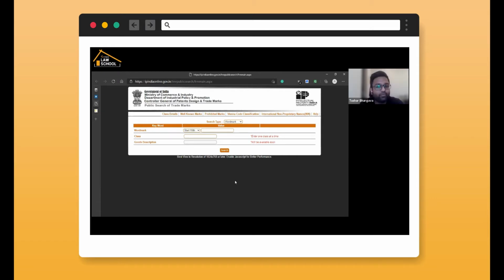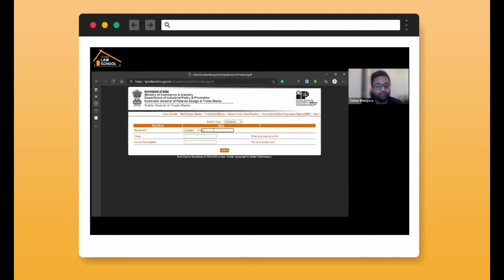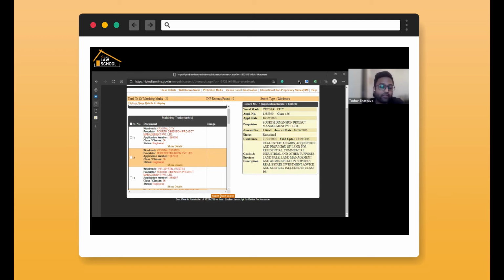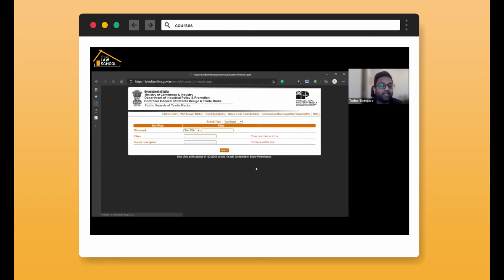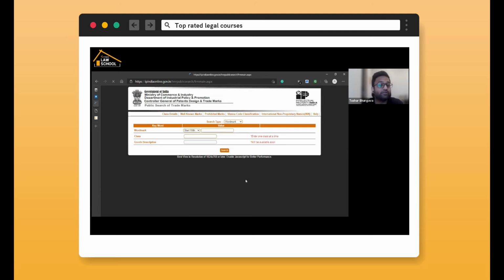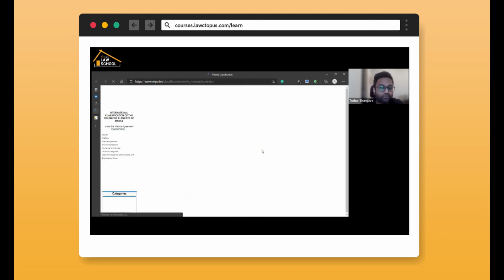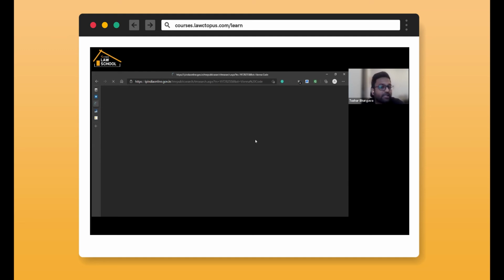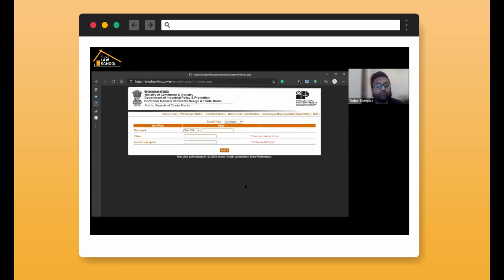How to do a Trademark Search? | Tushar Bhargava | Deep Dive Into TM Laws | Lawtopus Law School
As a Lawyer/ Trademark Attorney, it is not only important to know the Registration Process and the functioning of the Tribunal but also to understand how to tender sound legal advice to your client on whether the name is worth being registered in the first place. After all, you must choose your battles wisely.

This video gives you a tour around the concept of “trademark search“. It would help you anticipate the registrability of a given brand name, eventually turning you into a resourceful and reliable Trademark Attorney. As a business owner or a self-starter, it will help you pick the brand name which has high chances of getting registered.

Our Guest Speaker Tushar Bhargava is the Co-Founder of MikeLegal. Before starting MikeLegal, Tushar was an IP Lawyer himself and had consulted a lot of startups and MSMEs to protect their brands.